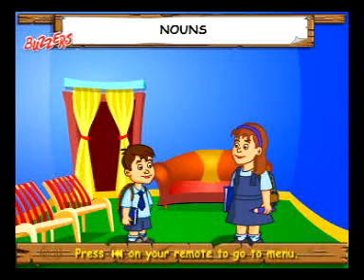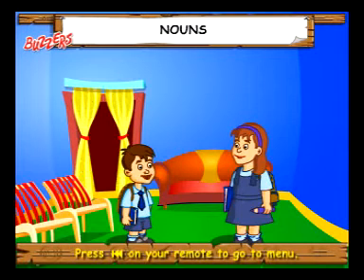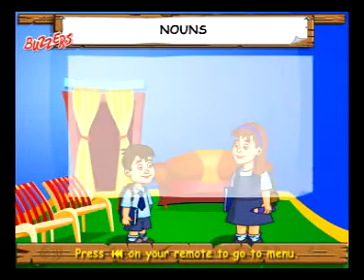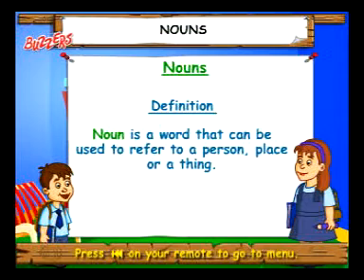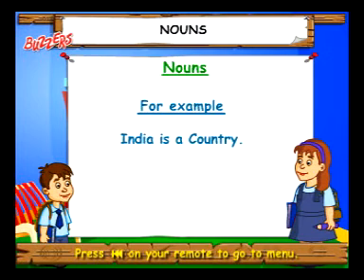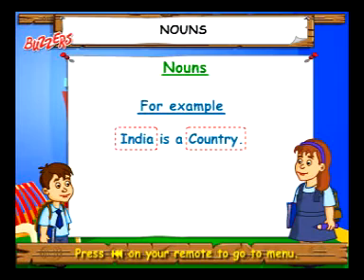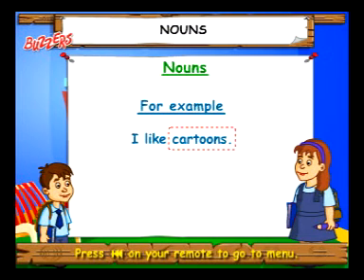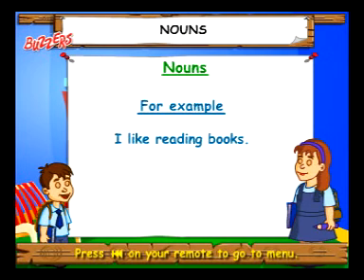Learn Comprehensive English Grammar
Now a days Communication is very important to every one,first we should learn grammar,it will easy to every one.